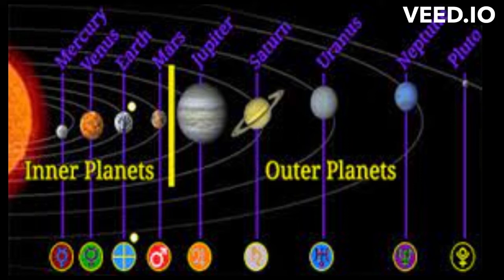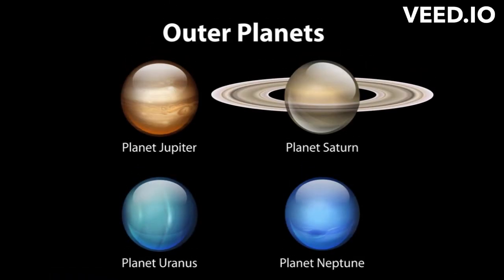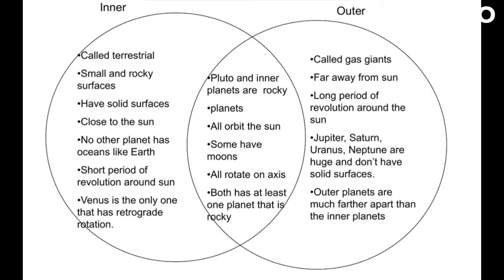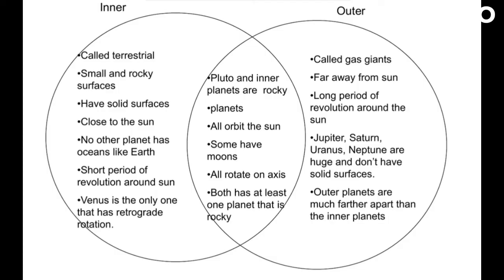The inner and outer planets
"The Inner and Outer Planets" is a comprehensive video that explores the differences between the two categories of planets in our solar system. This video covers the composition, size, and formation of the inner planets (Mercury, Venus, Earth, and Mars) and the outer planets (Jupiter, Saturn, Uranus, and Neptune). The inner planets, also known as the terrestrial planets, are characterized by their solid, rocky surfaces and their proximity to the sun. The outer planets, on the other hand, are known as the gas giants and are composed mainly of gas and ice. They are much larger in size and do not have a solid surface. This video provides a clear and concise overview of the key differences between the inner and outer planets and is a valuable resource for anyone interested in astronomy and the history of our solar system.